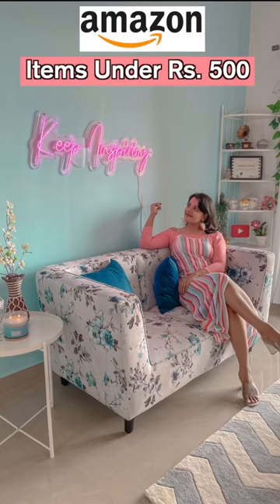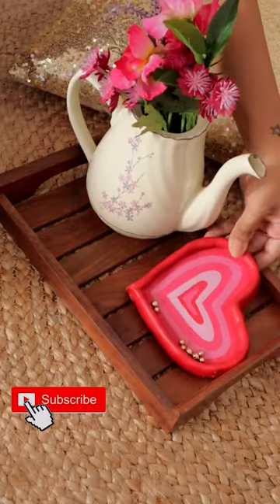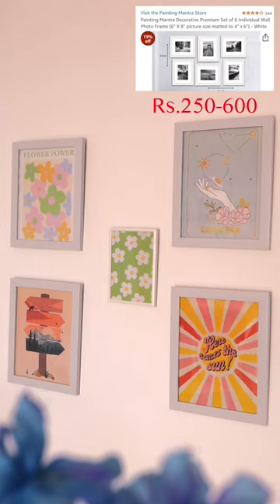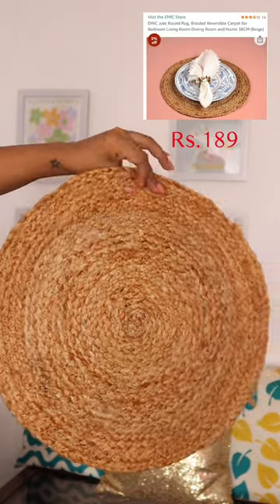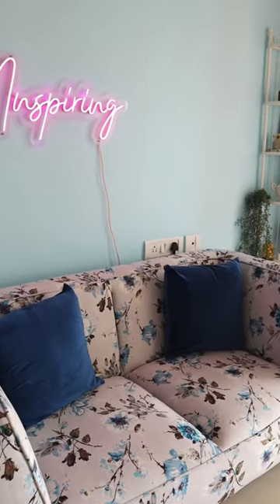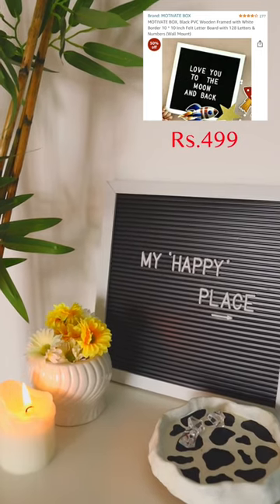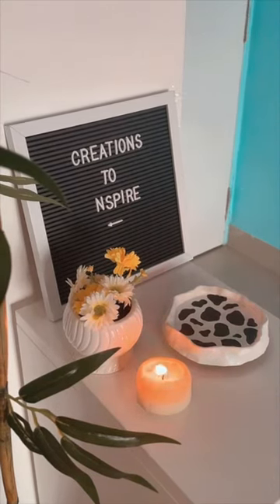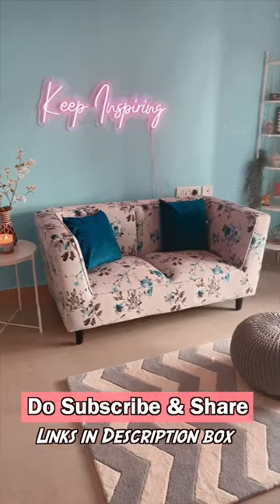*UNDER Rs.500* AMAZON HAUL 😱| Sale Price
*Under Rs.500* AMAZON Decor Haul 😱| Sale Price!

Item Links:

*Wooden Tray:
*Motivate Box:
*Round Mat:
*pouff:
*Frames:
set of 3
*Black and White Frame
*Cusion Covers: